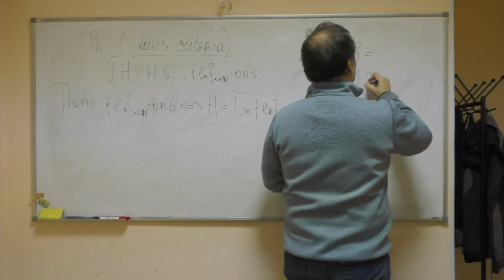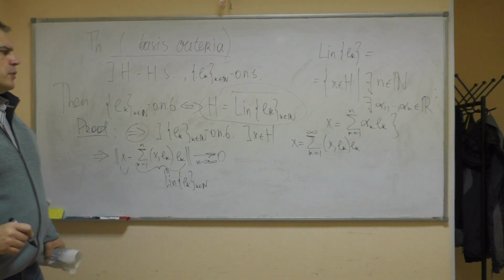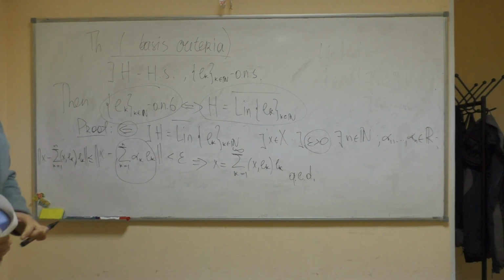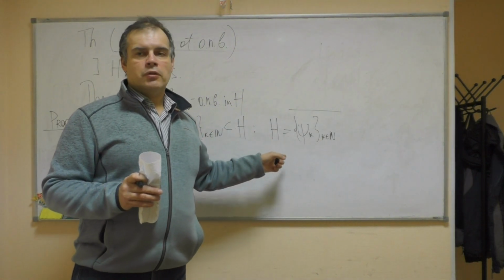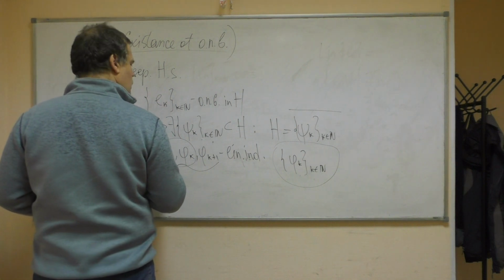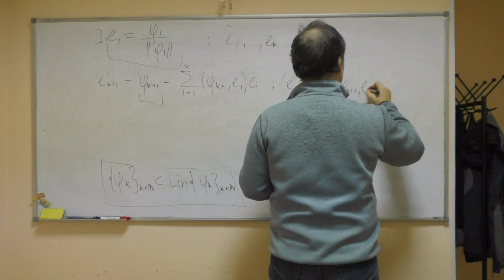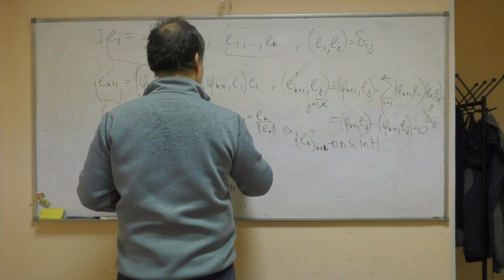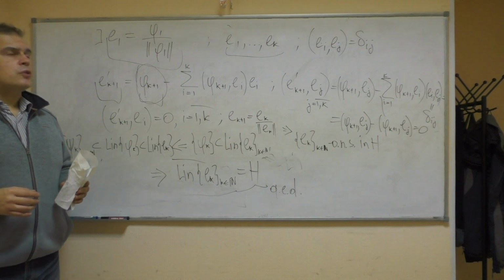en14 Orthonormal systems in Hilbert space (continuation)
Basis criterion. Existence of a basis in the separable Hilbert space.